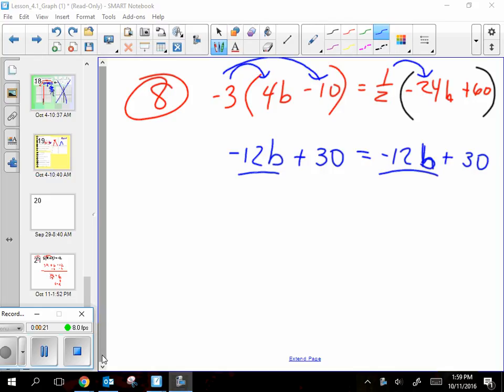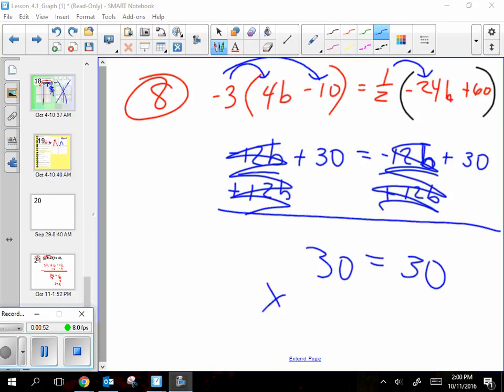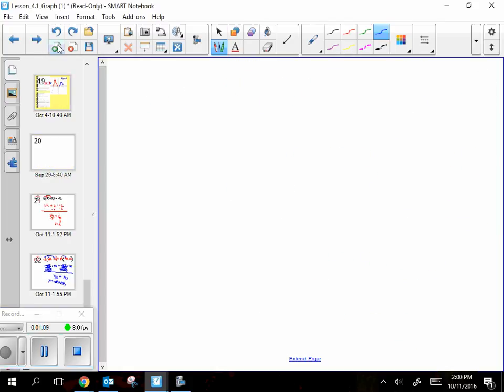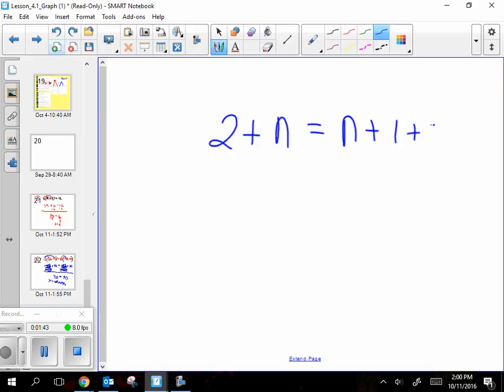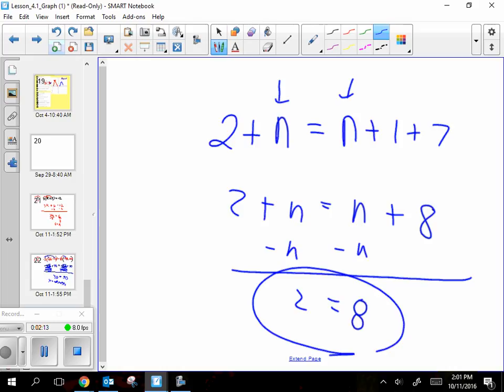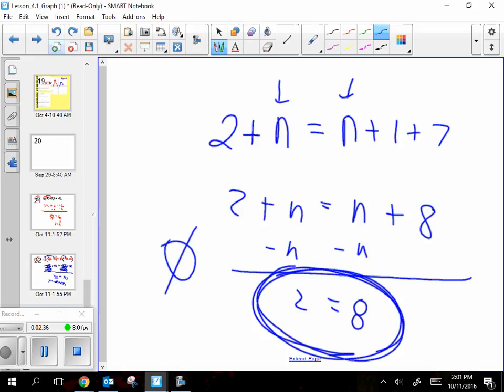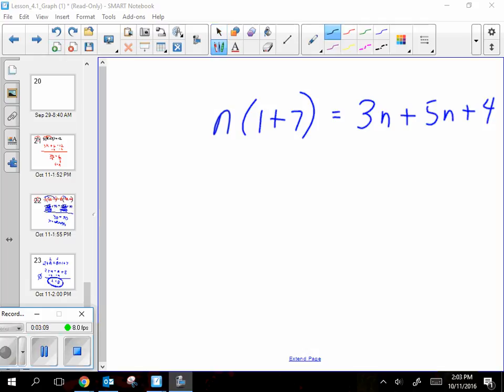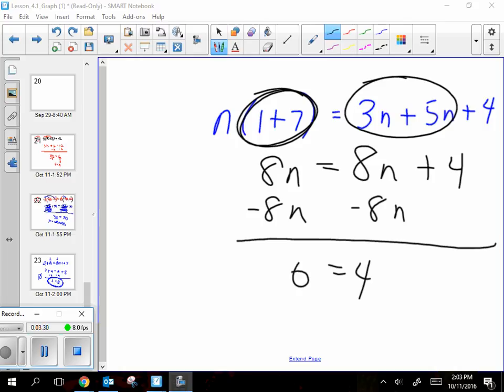October11 LQ variables on both sides day 2 and no solution problems